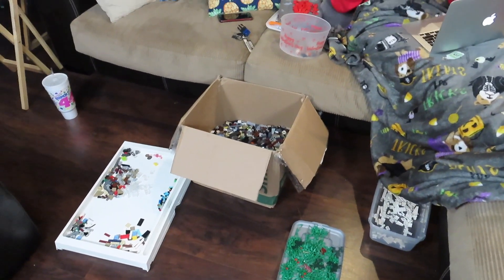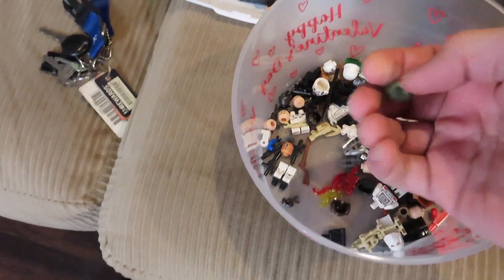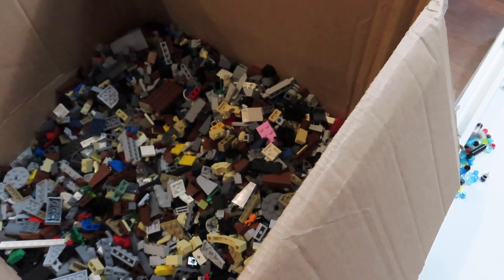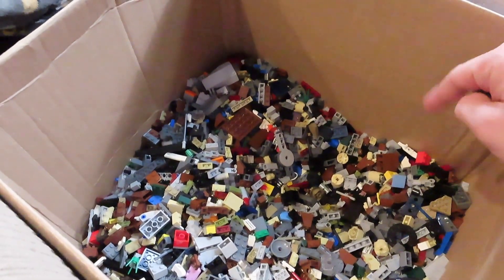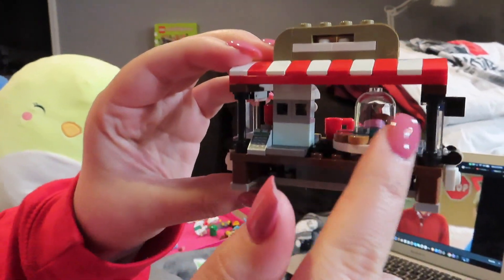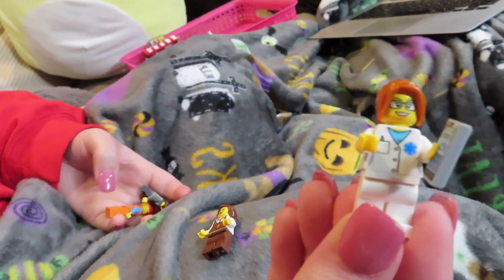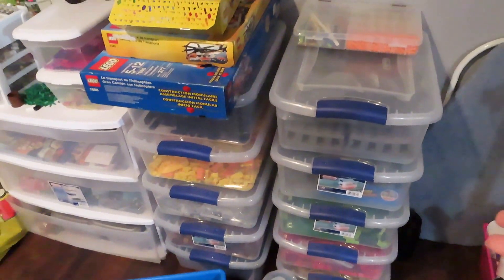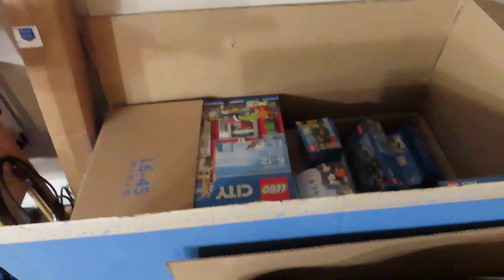Shooting GF with Lego Stud Shooter! Build & Sorting Haul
Join B&D as we Build, Sort, and organize!
Lego Bean There Donut That (40358)